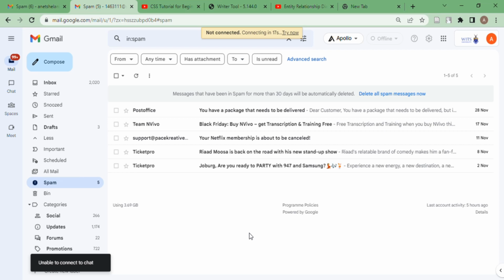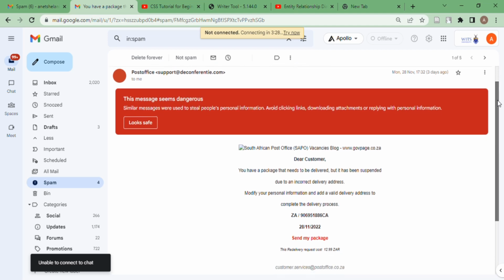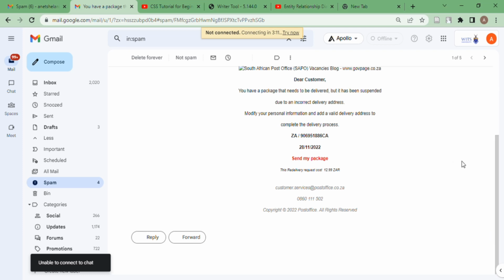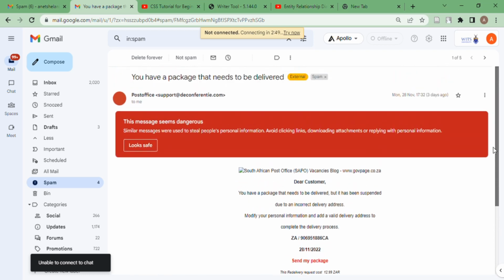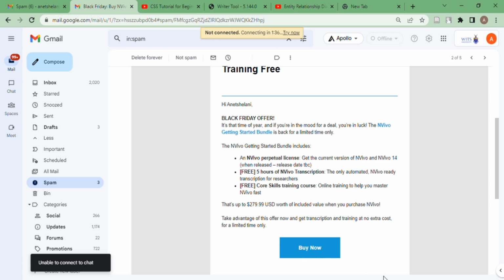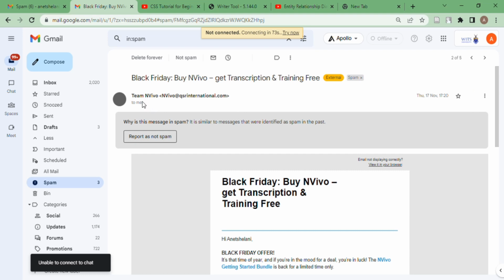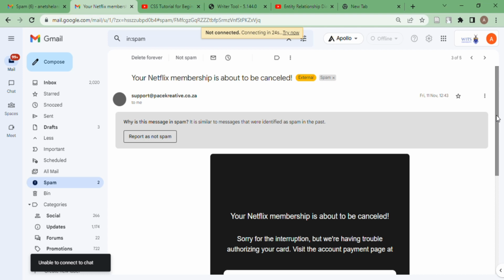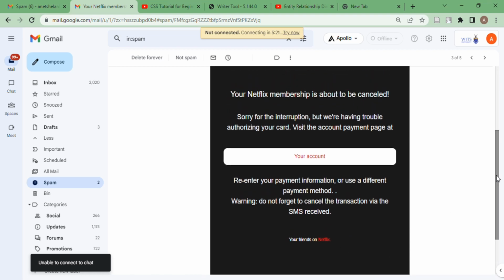Cybsersecurity: How to spot cyberattack emails Part 1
In this video, I show you how to identify emails with malicious intents by going through some of my spam emails.